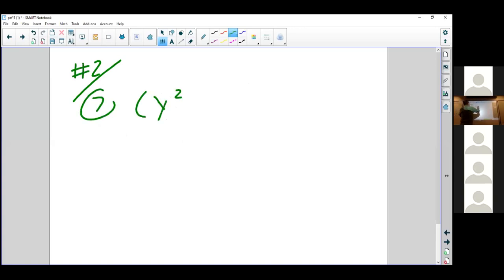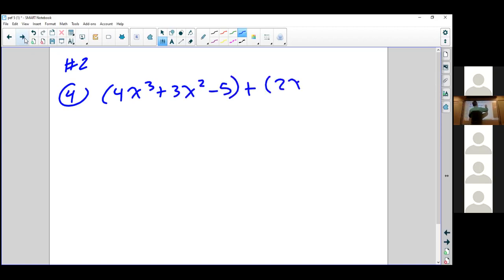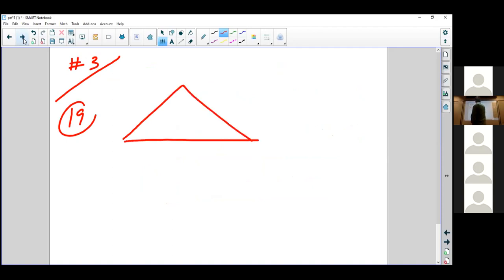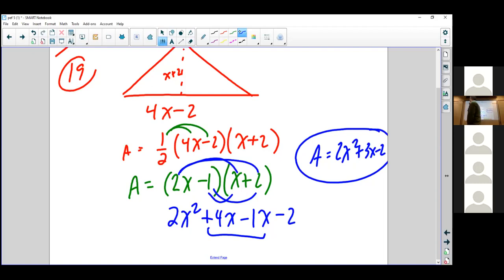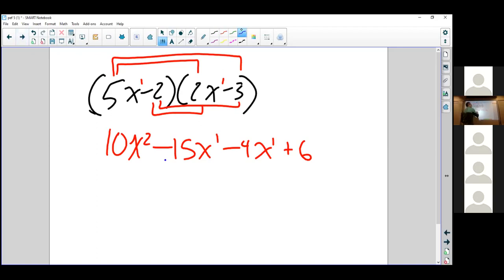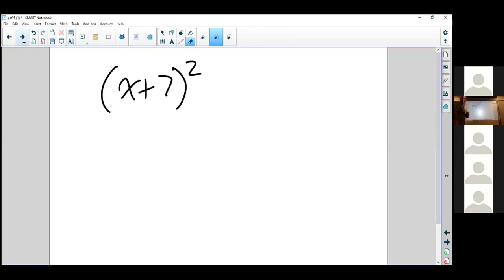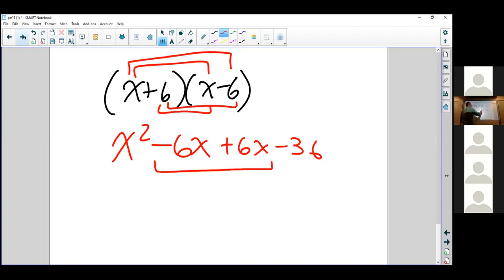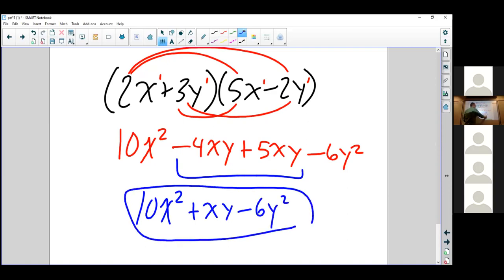algebra 1 Feb 8 remote day